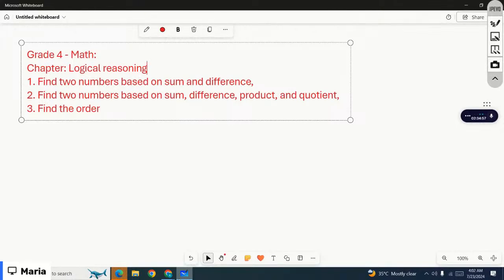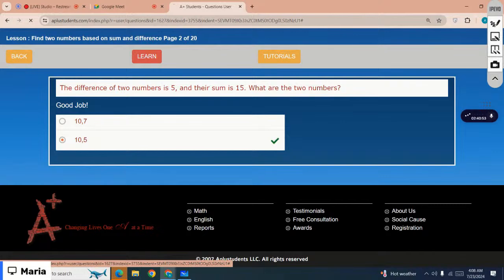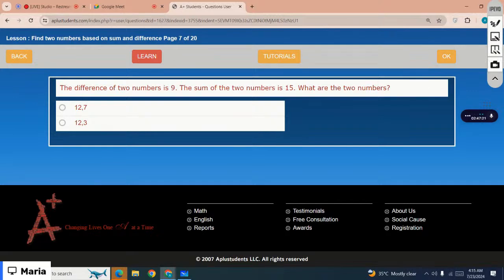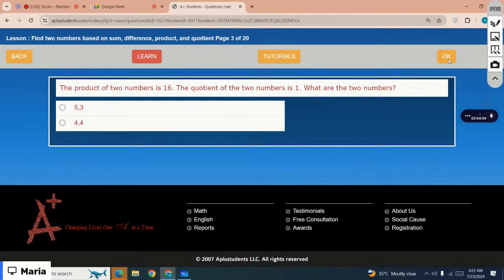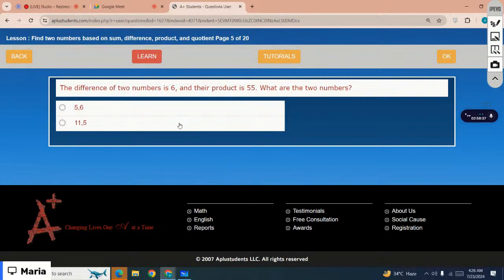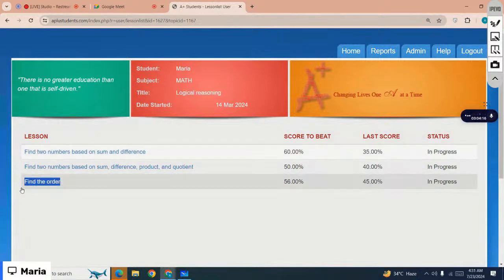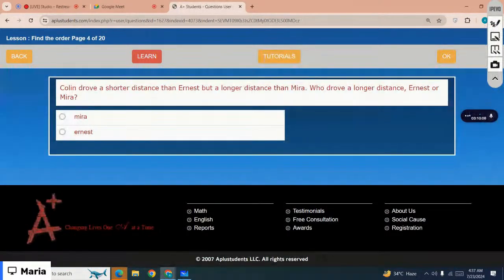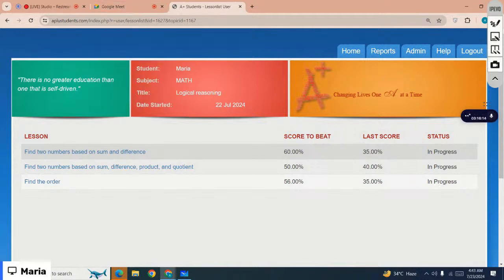Grade 4 - Math: Find two numbers based on sum and difference, Find two numbers based on sum, diff…